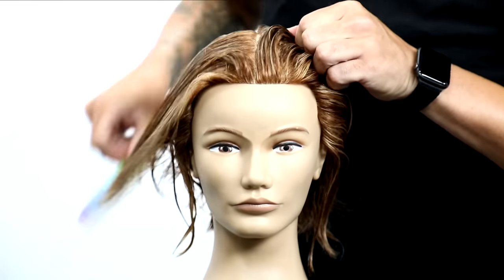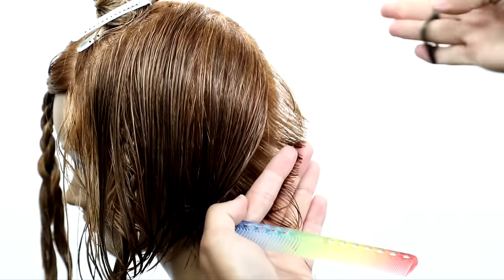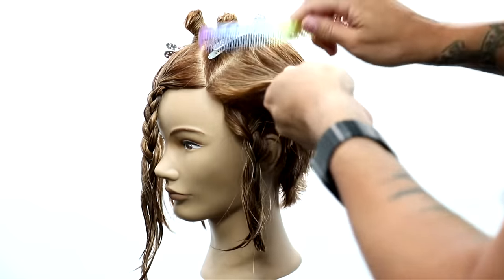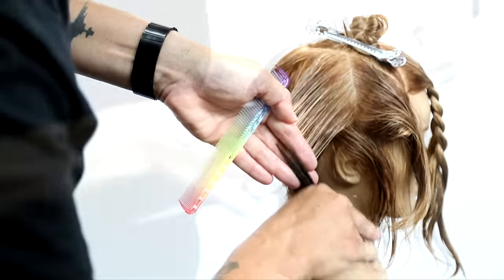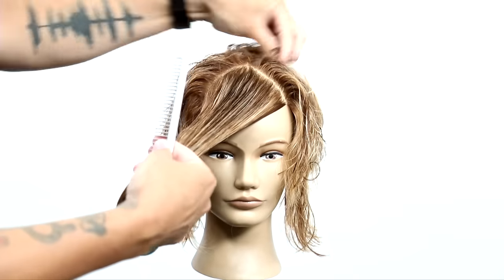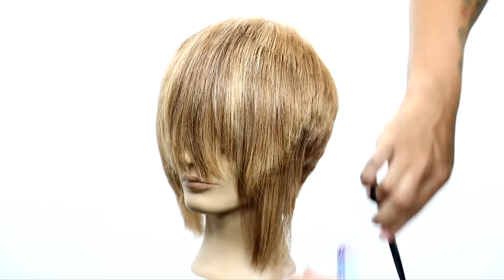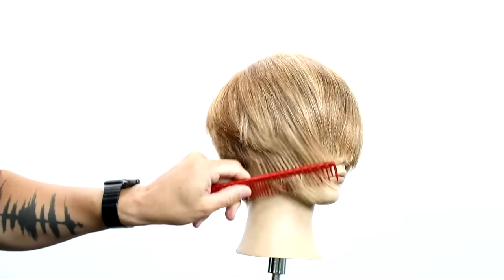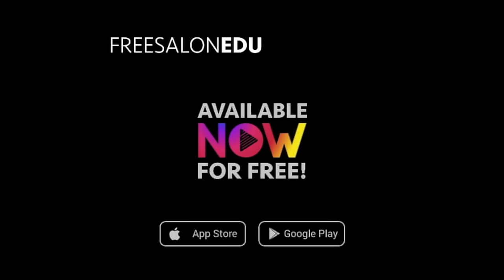Shag Pixie Haircut Tutorial | Step by Step